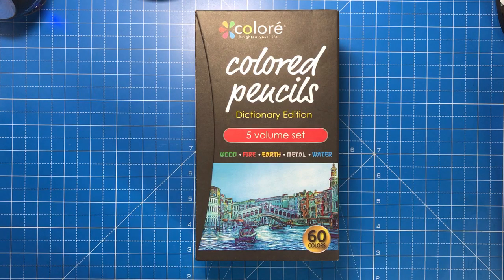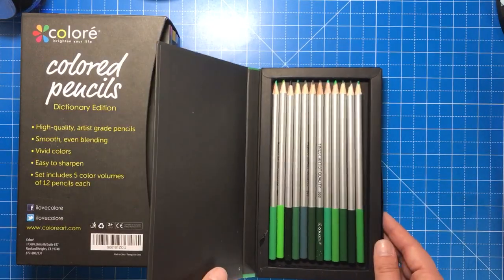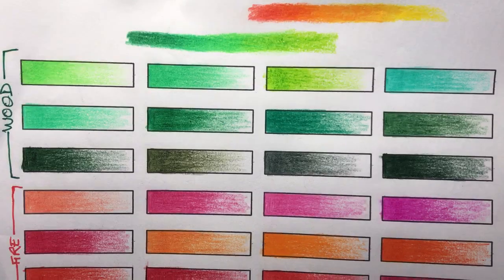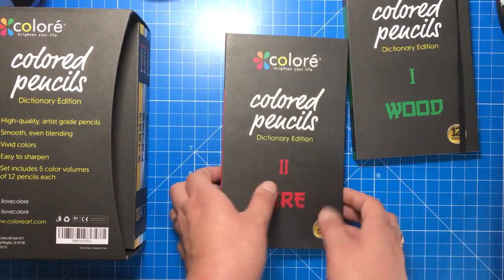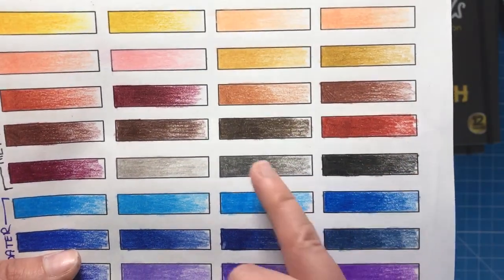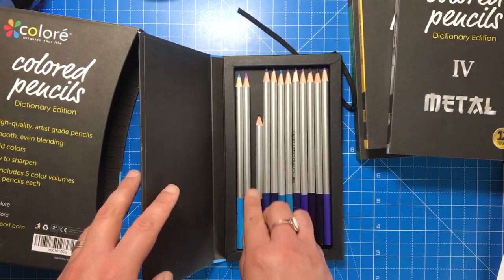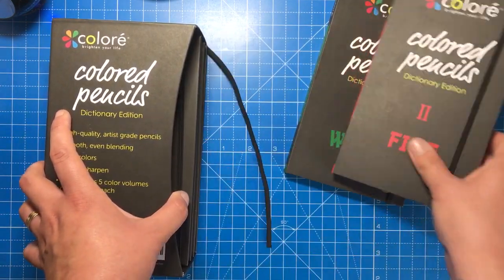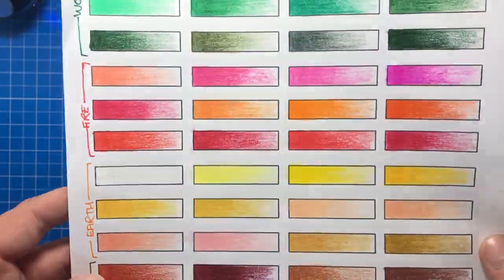Coloré Dictionary Coloured Pencils | Review